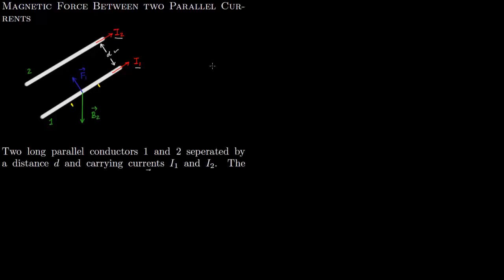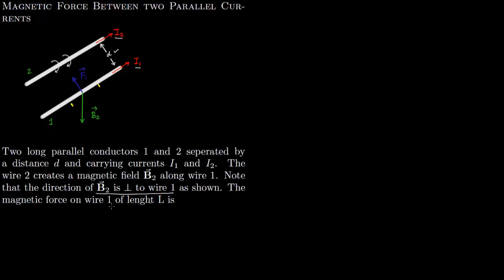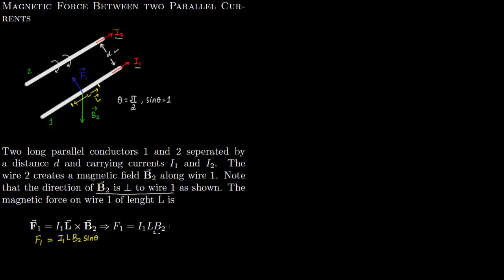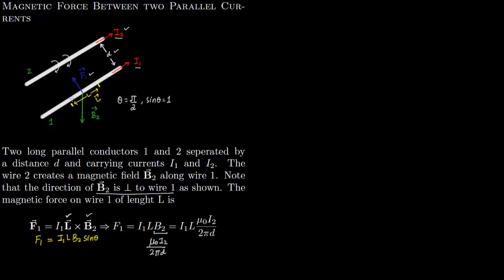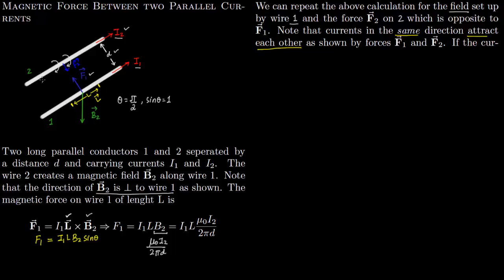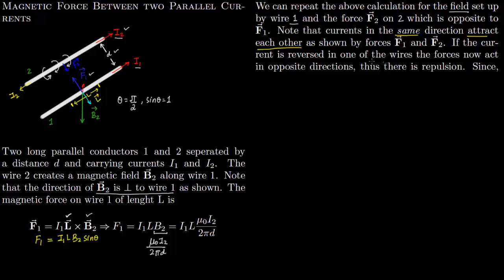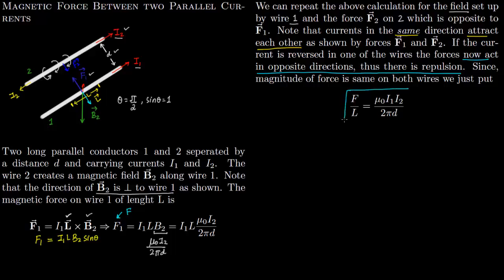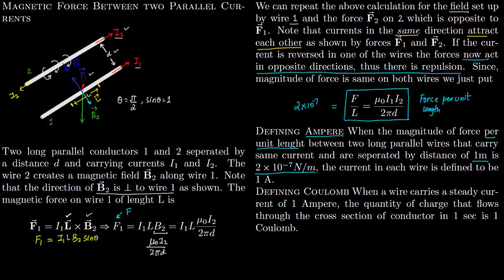4 12 Magnetic Force between two Parallel Currents, Defining Ampere and Coulomb